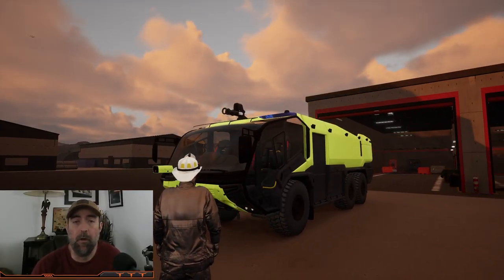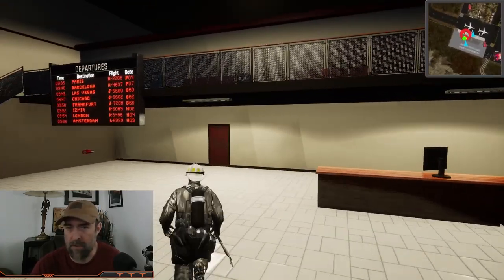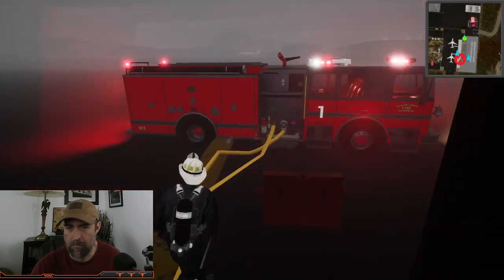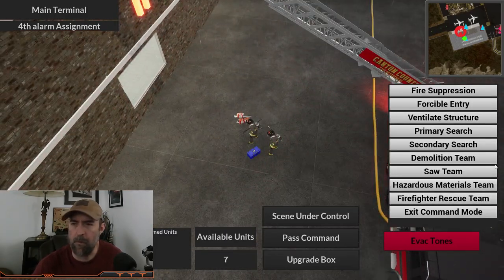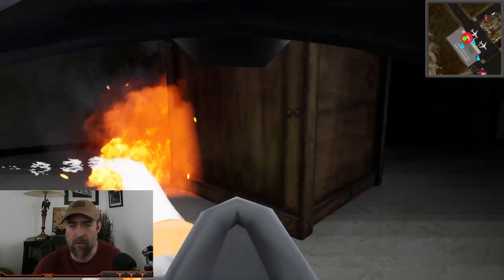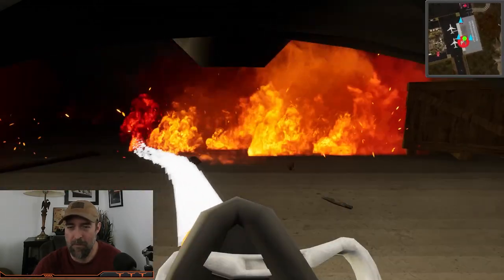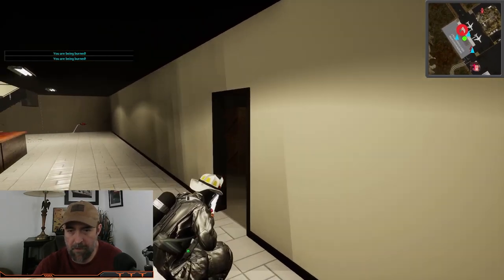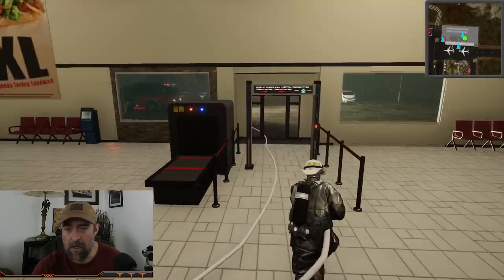Checking Out Airport Fire and Rescue | Into the Flames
We're back with more Into the Flames gameplay and we're finally checking out the airport map. We'll be responding to a large terminal fire with Canton County Airport Fire and Rescue!